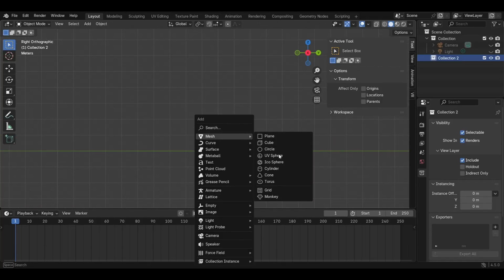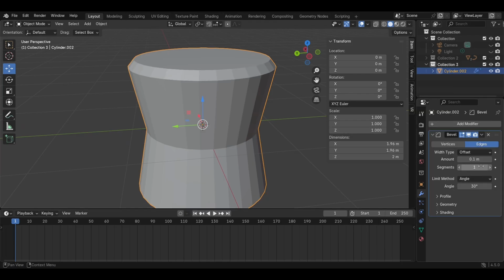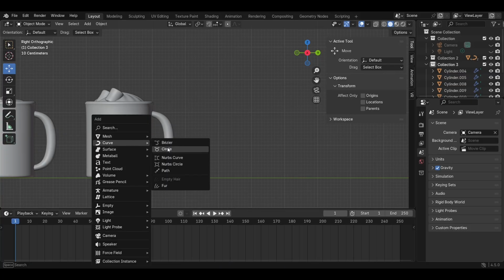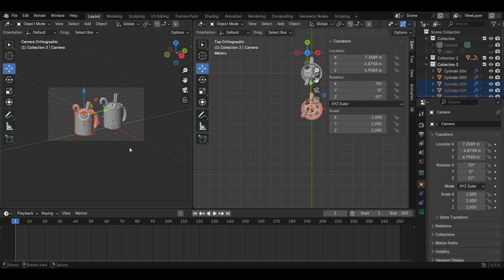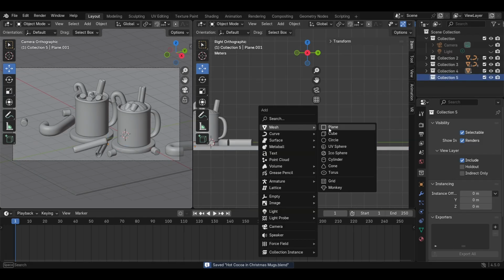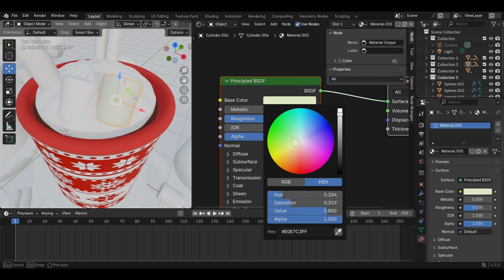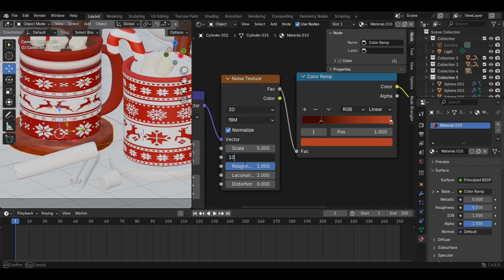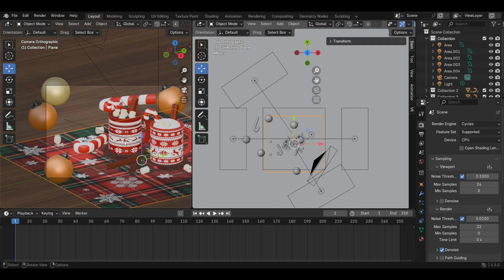Blender Tutorial I Hot Cocoa in Christmas Mugs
Get ready for the holiday season with this warm and cozy Hot Cocoa 3D Modeling Tutorial! ☕🎄
In this video, I’ll show you step-by-step how to create a cute stylized hot cocoa cup in Blender — complete with whipped cream, marshmallows, and festive details.

This tutorial is perfect for beginners to intermediate learners who want to practice modeling, shading, and creating holiday-themed props. Whether you’re building your Christmas portfolio, decorating your scene, or just want to enjoy a relaxing Blender project, this one is for you!

✨ What you’ll learn:
- Modeling a stylized cup and cocoa surface
- Adding whipped cream and marshmallow details
- Creating simple festive accessories
- Setting up warm holiday lighting
- Rendering a cozy Christmas scene

✨ Suitable for:
Beginners, hobbyists, 3D artists, and anyone who loves Christmas vibes.

00:00 Open
00:19 Create model.
25:29 Material
40:15 Render